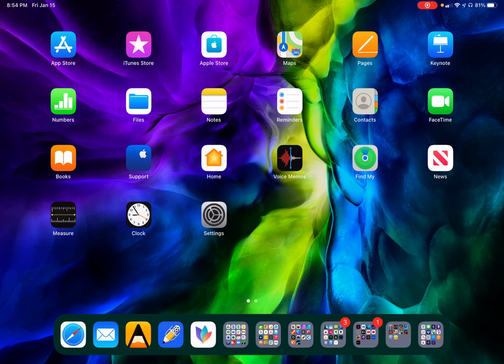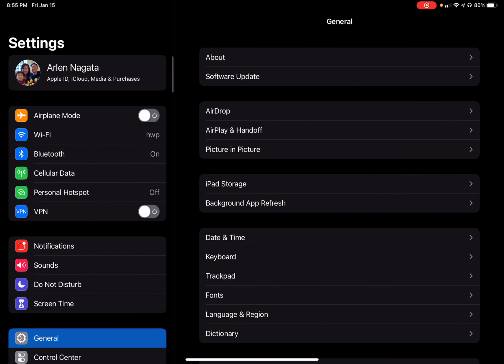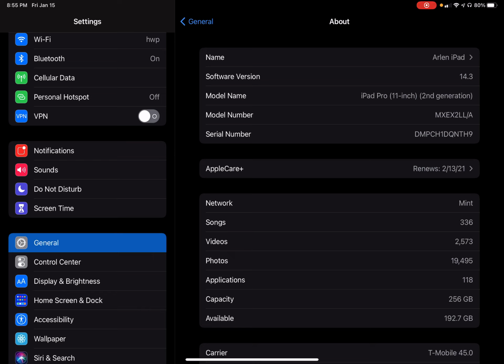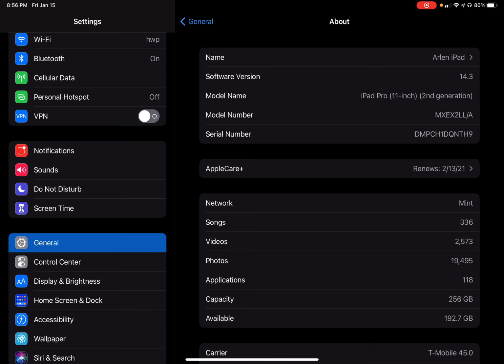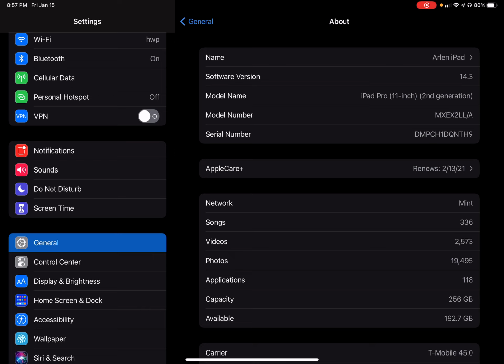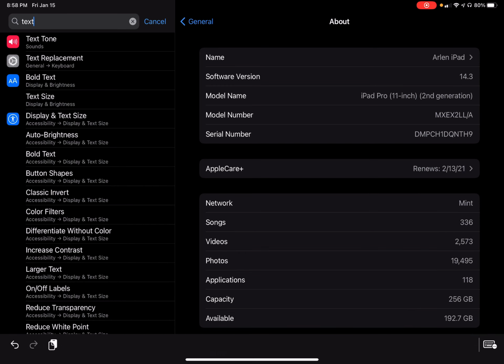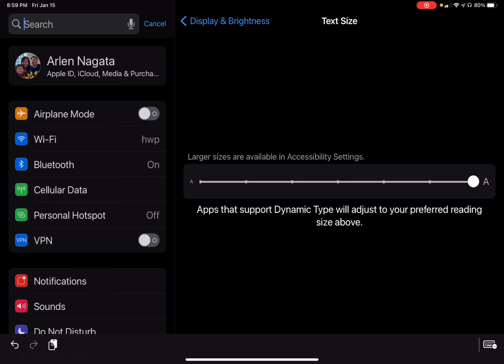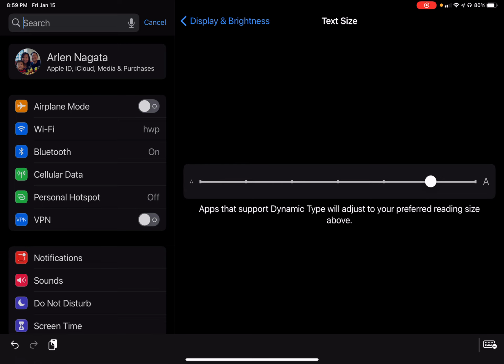iPad Settings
This lesson is about basic iOS 14 iPad Settings presented by Arlen Nagata. Watch the video then practice on your device.  You may also be interested in his lessons on the iPad Home Screen and Control Center.